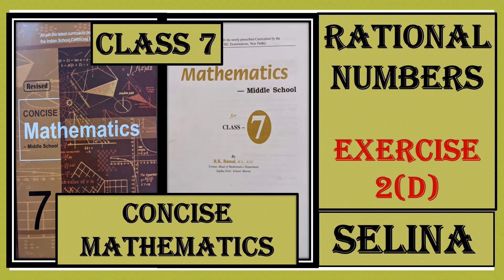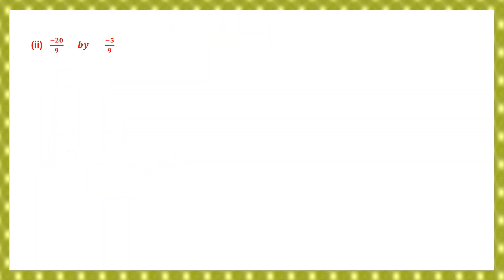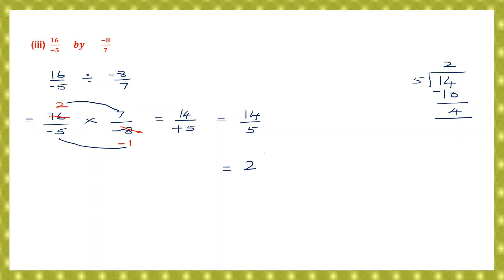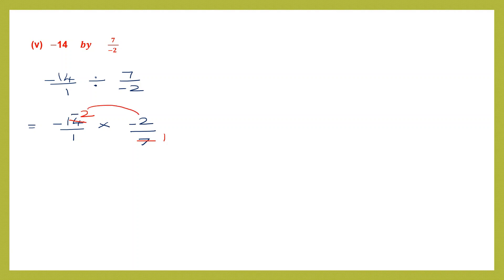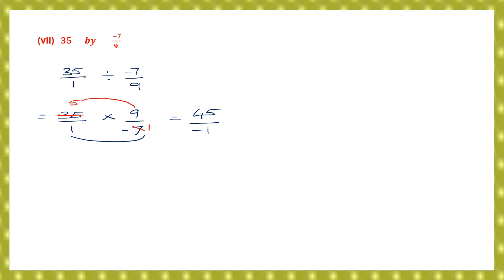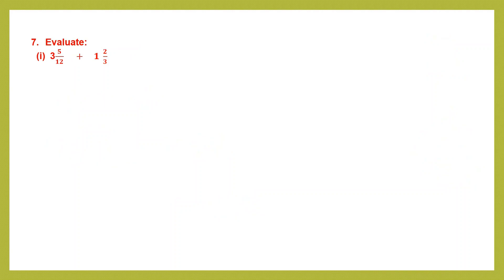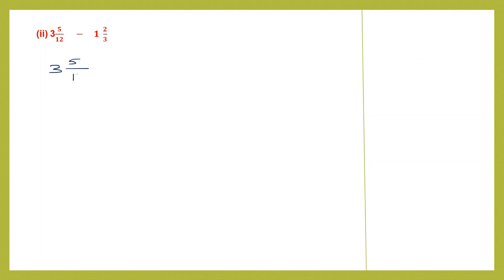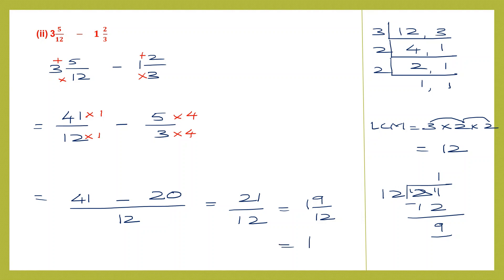RATIONAL NUMBERS EXERCISE 2(D) QUESTIONS 6 & 7, CONCISE MATHEMATICS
Hi everyone.  In today's video we will be working out  RATIONAL NUMBERS EXERCISE 2(D) QUESTIONS 6 & 7,   CONCISE MATHEMATICS

Rational Numbers
DIVISION OF RATIONAL NUMBERS.
MIXED SUMS